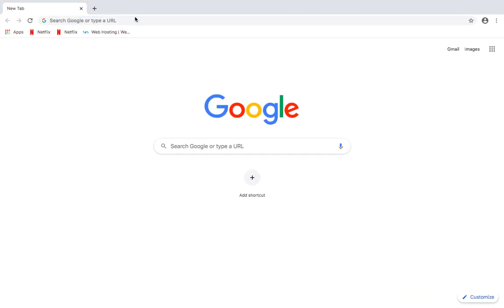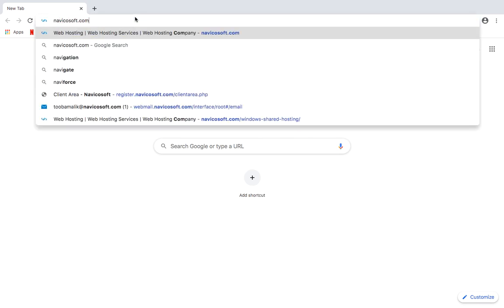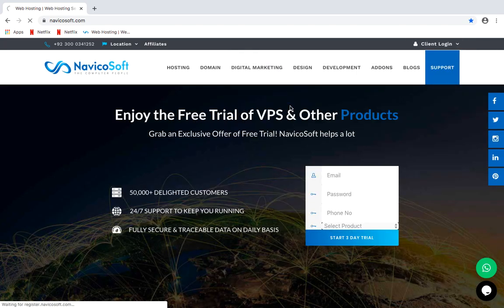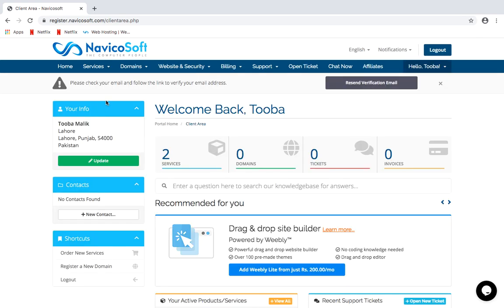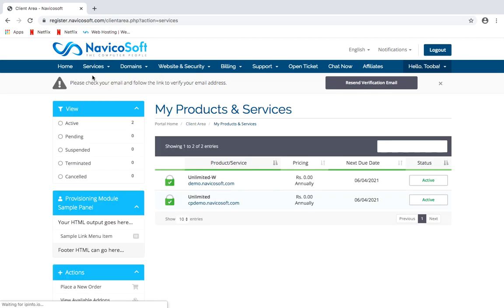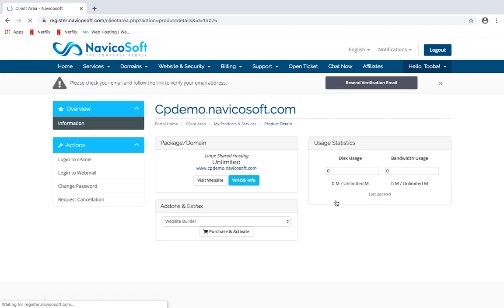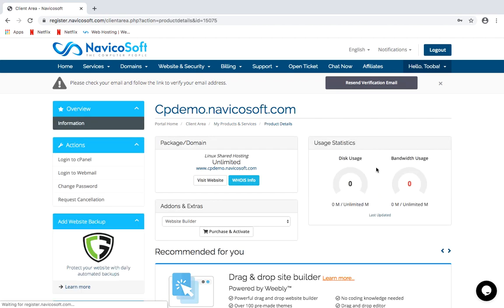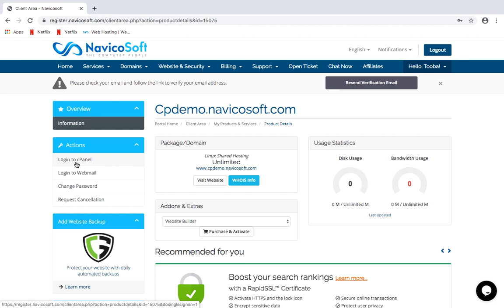How to Access Cpanel from Your Navicosoft Client Area?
Go to Navicosoft .com
Log in under Registered Users.
Go to services click My services.
Click any of the active services.
Go to Actions on the Left-Hand side
Click log in to Cpanel
Now you are logged into Cpanel :)